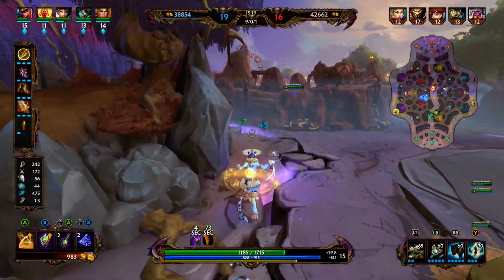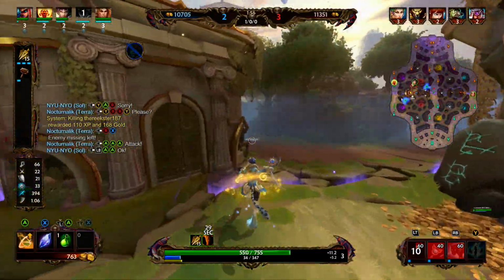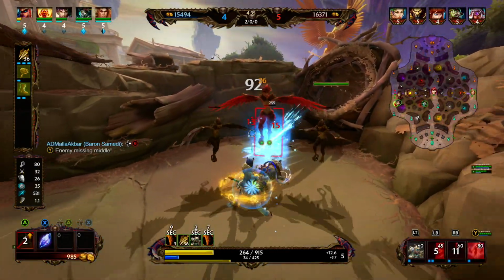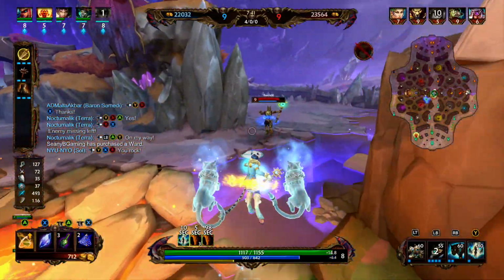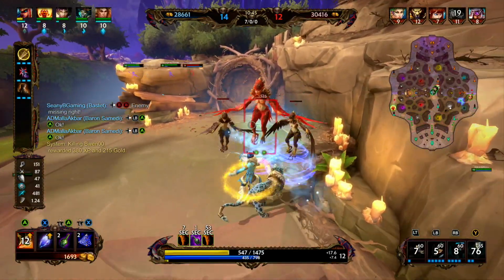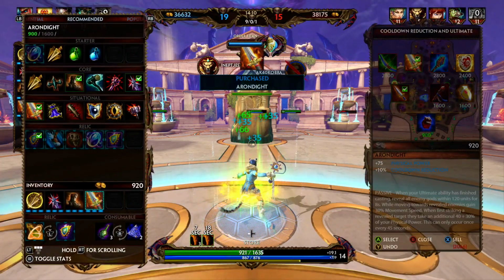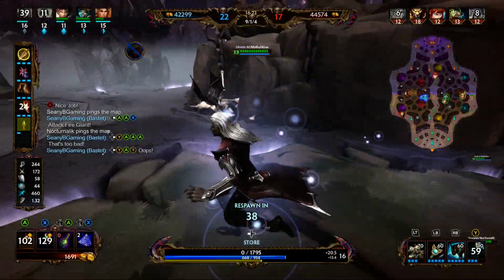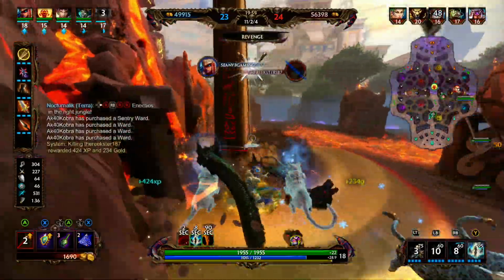SMITE HOW TO BUILD BASTET - Skin Showcase SNOW KITTEN BASTET + Bastet Jungle Build Conquest 2020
Full Build in the description below!  Bastet's 1 is a jump that deals damage and bastet can return to where she jumped from. Bastet's 2 is a cone attack that applies tick damage. Bastet's 3 shoots a cat forward that roots enemies and deals damage. Bastet's ultimate summons her guardians enhancing all three of her abilities. I had a good game playing Bastet Jungle in Smite Season 7 conquest. I hope you enjoyed the video!  Let me know your thoughts on this game. I hope you enjoy the gameplay and be sure to stop by again for more videos! Let me know which god you want to see played next.

BASTET FULL BUILD:
Starter Item - Assassin's Blessing
1st Item - Brawler's Beatstick or Jotunn's Wrath
2nd Item - Warrior Tabi
3rd Item - Arondight
4th Item - Heartseeker
5th Item - Mantle of Discord or The Sledge
6th Item - Titan's Bane
Sell boots for - Bloodforge